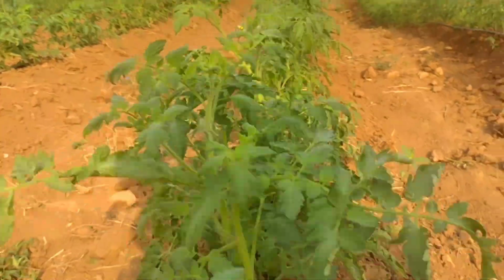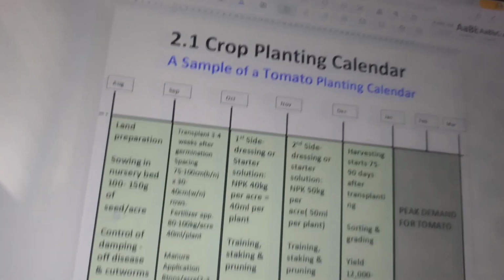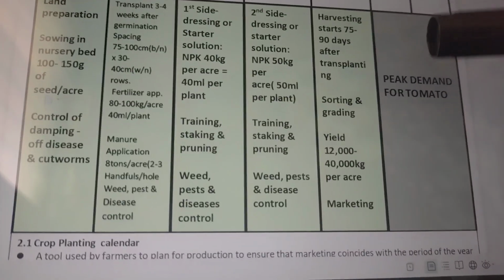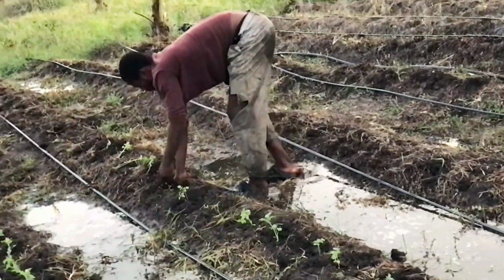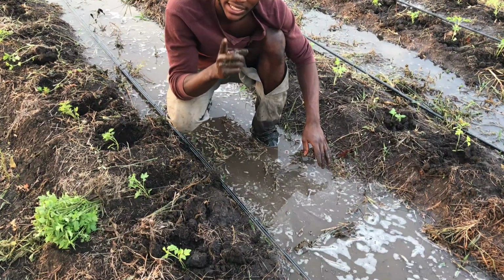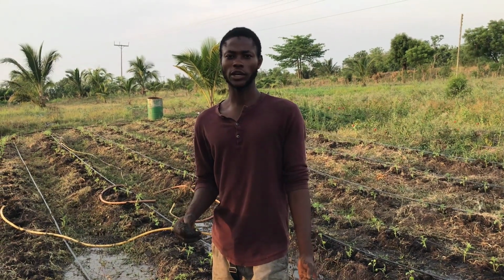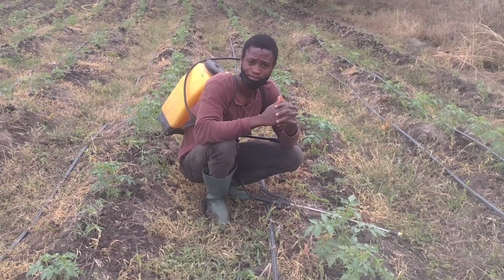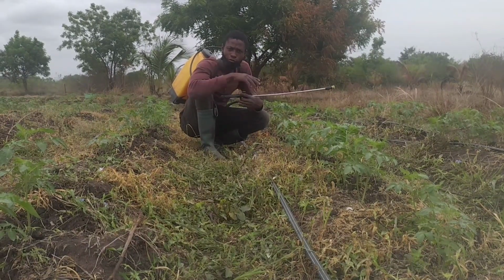Beginners Secret Factors to consider on Tomato production: Practical Tips for Beginners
This video gives you all the importance factors to consider when starting tomato production. Again it gives you the crop planting calendar to meet the demand peak. This video is detailed with things that you may love to learn. 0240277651/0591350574